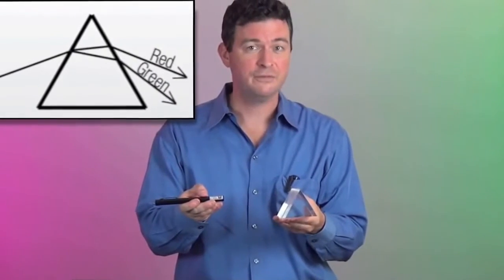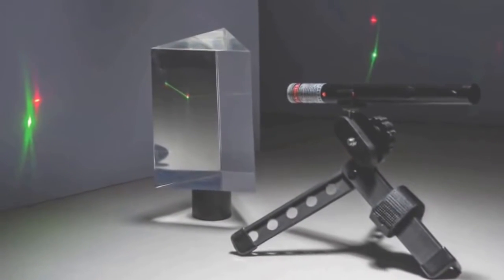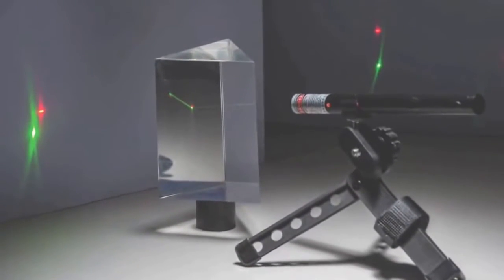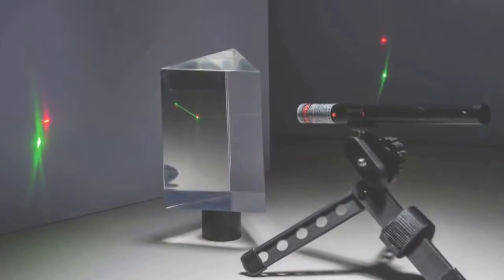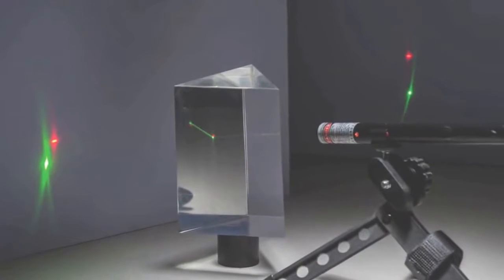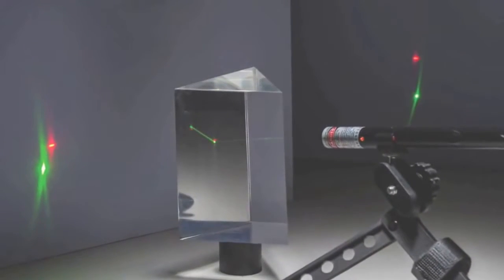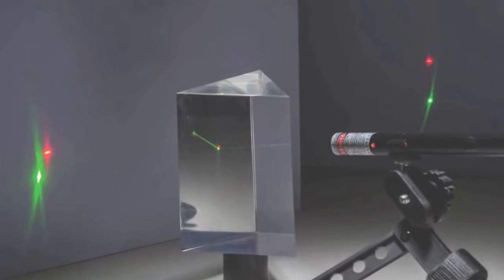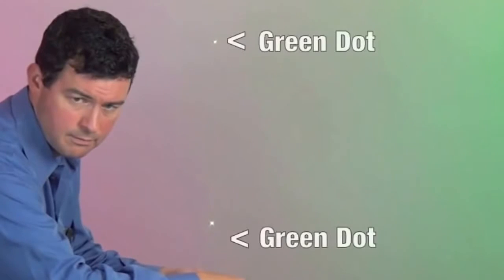Dual Red Green Laser Demo